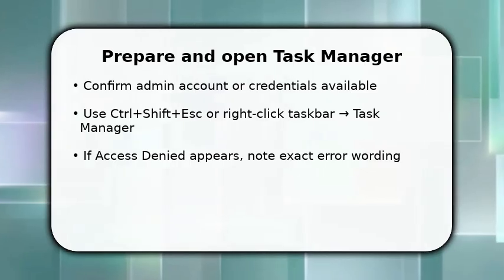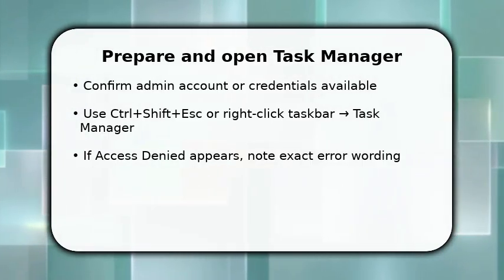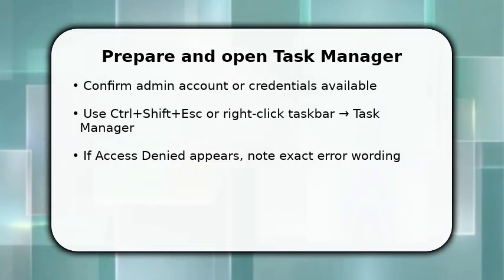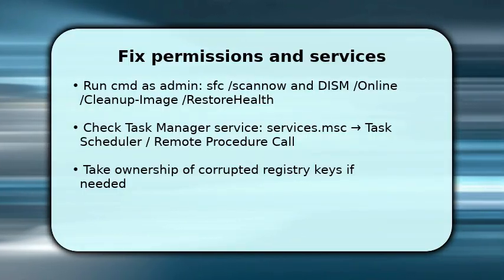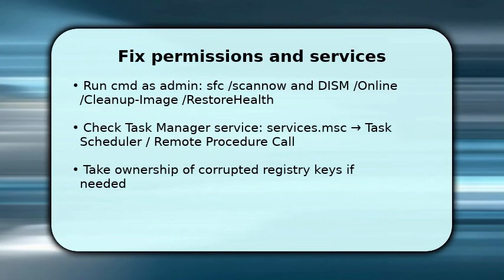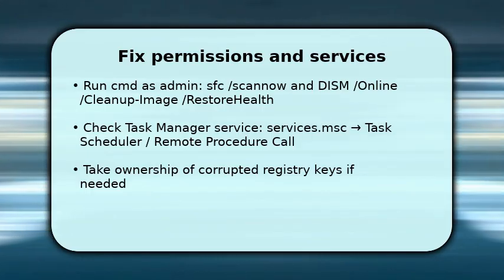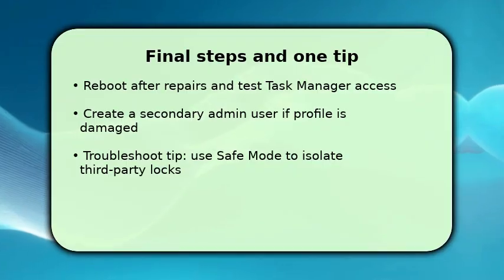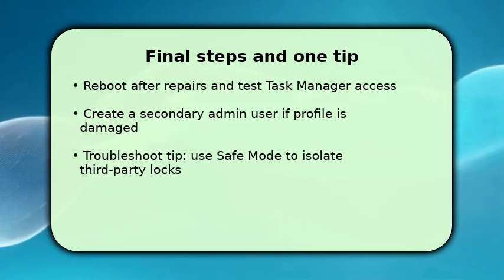How to Fix Access Denied in Task Manager (easy Method)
Learn how to resolve the 'Access Denied' error in Windows Task Manager with an easy method. This quick guide will walk you through simple steps, ensuring your system runs smoothly without technical jargon.